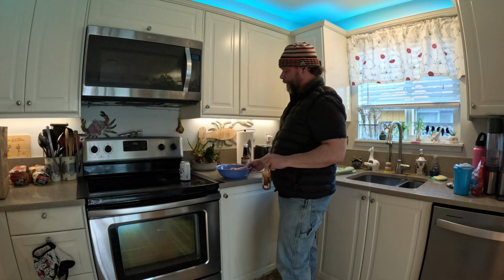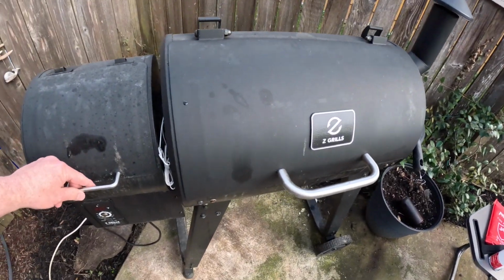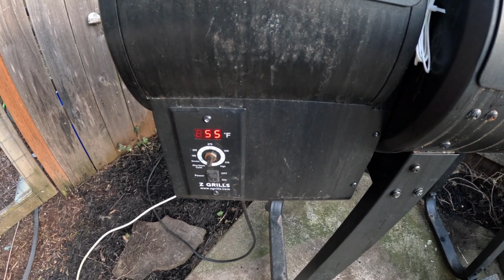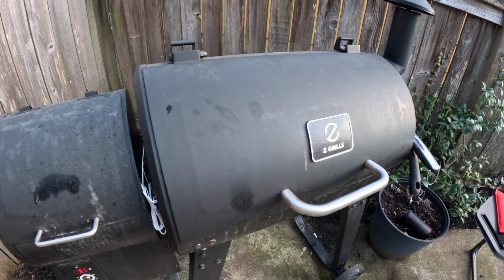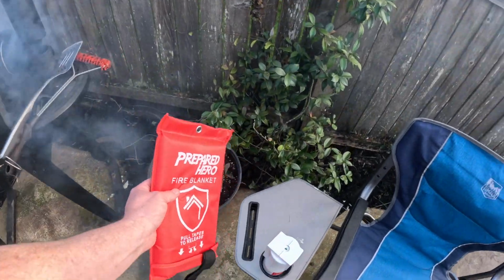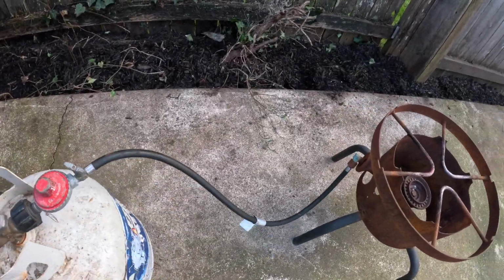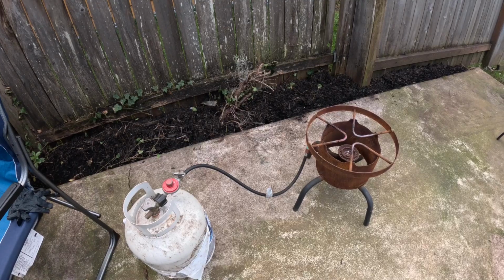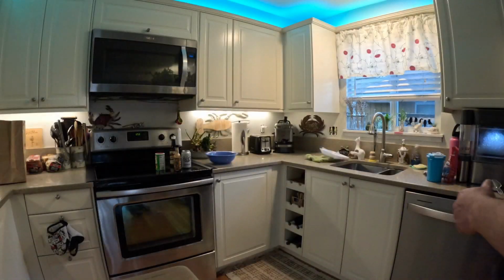BBQ Safety 101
Just a fun little project for work. Please share it!